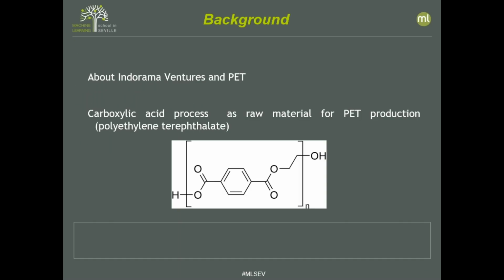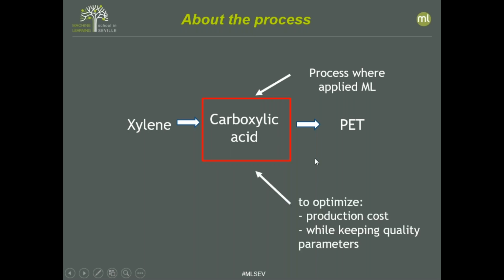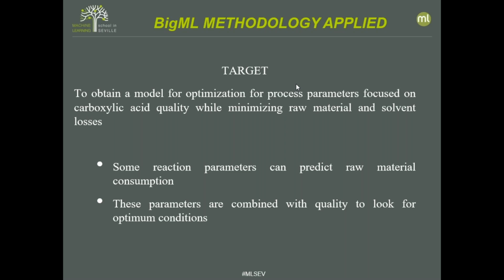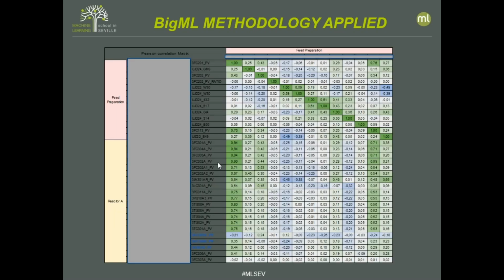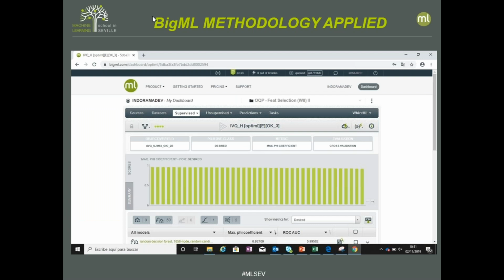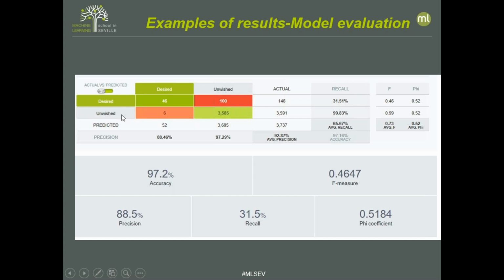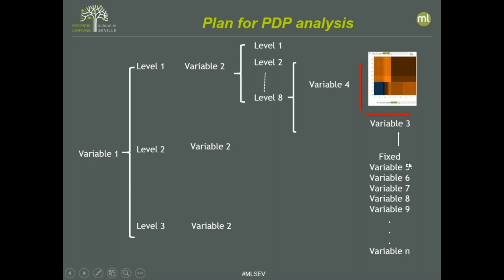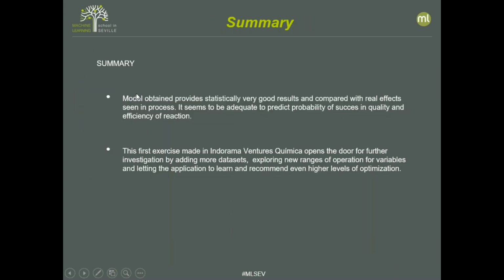Applying Classification and Regression to Quality Optimization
This session presents how to apply classification and regression to quality Optimization, a case study where several datasets have been used to obtain a model capable to reproduce and predict with high accuracy the process response to multivariable changes having a great impact on the quality and chemical consumptions. The speaker is José Cárdenas, Technical Services Manager at Indorama.

*MLSEV 2020: Virtual Conference.